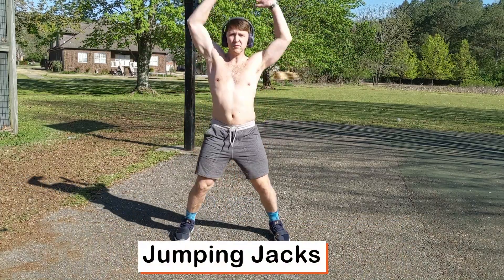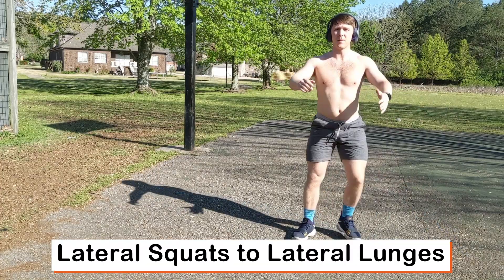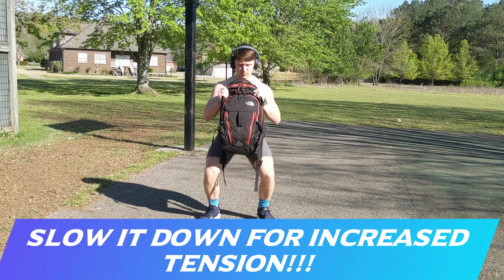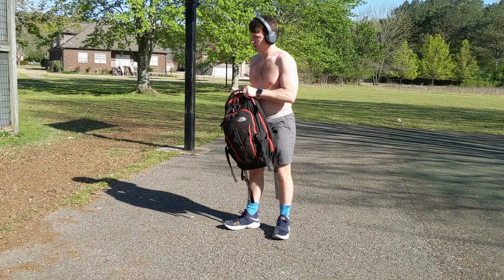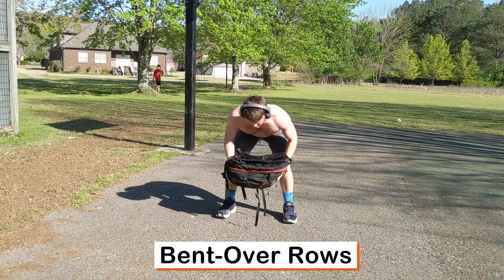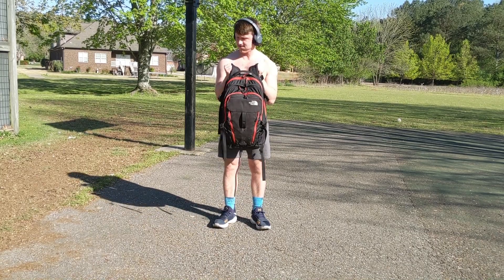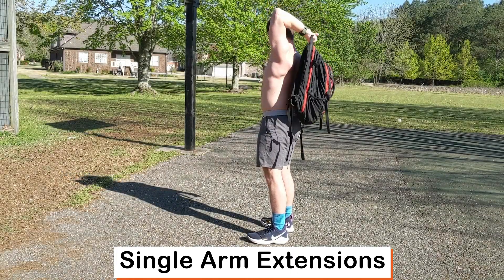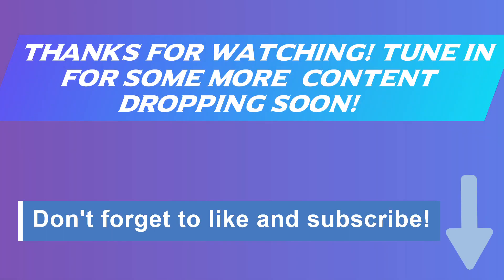Workout with JUST a BACKPACK!?!?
A whole backpack workout routine with instruction regarding proper positioning of movements and how to load with the equipment given (backpack/bag).